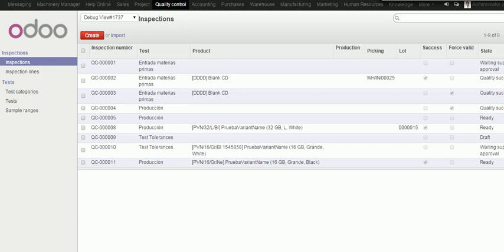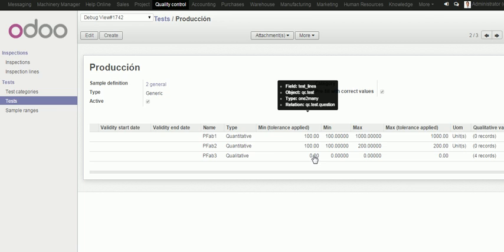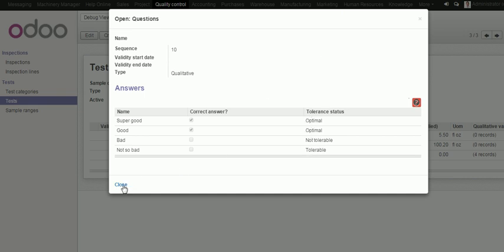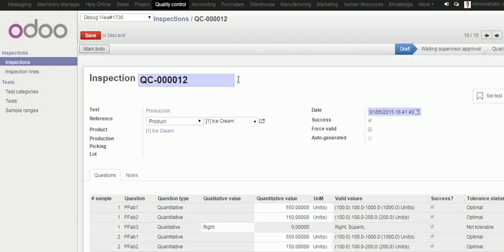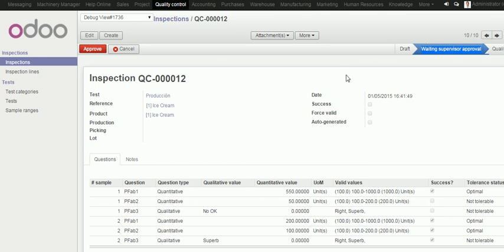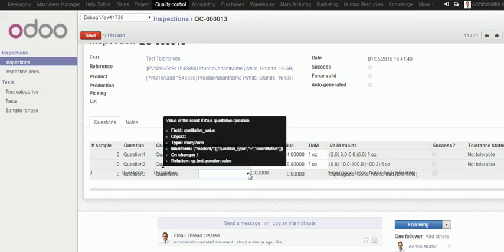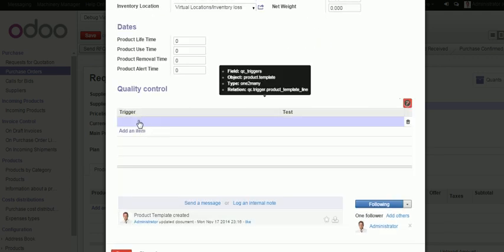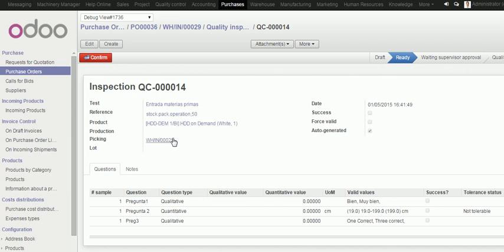Quality control Odoo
Quality templates/tests
Quality inspections
Quantitative and qualitative answers
Quality tolerance